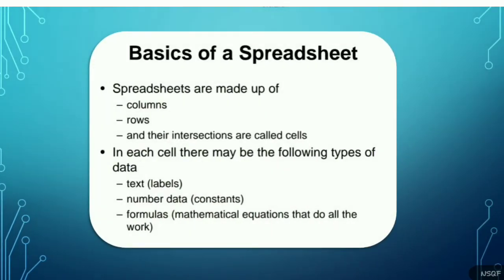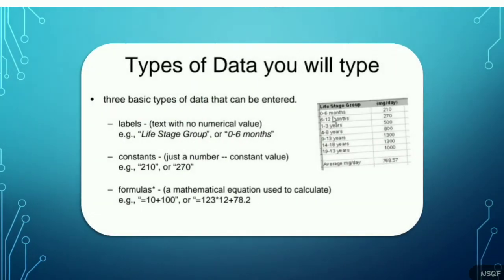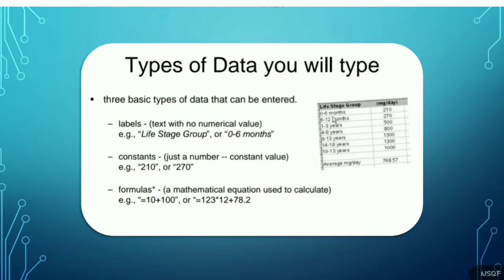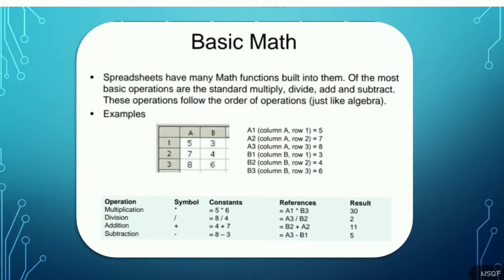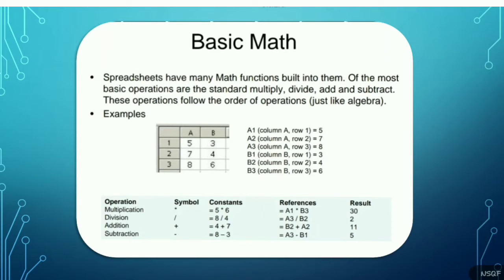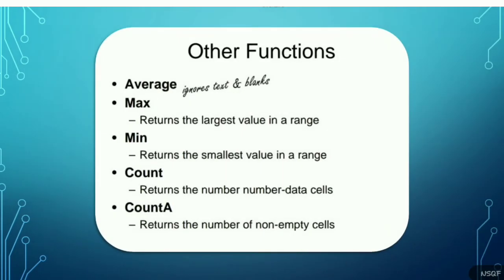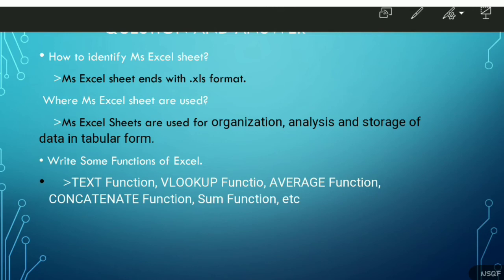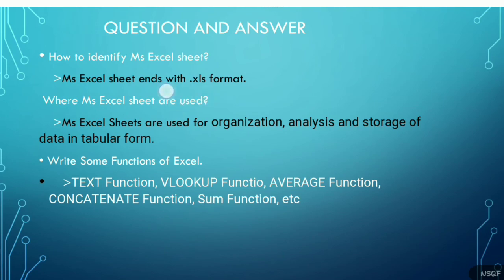INTRODUCTION TO MS EXCEL SPREADSHEET |NSQF